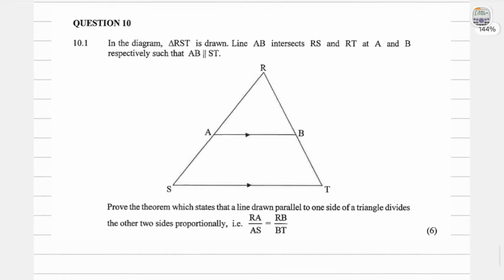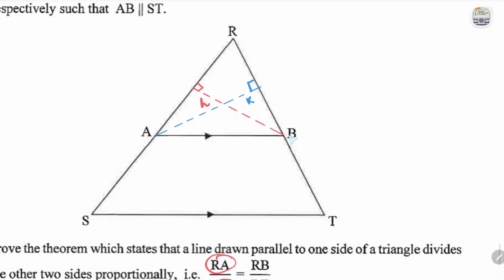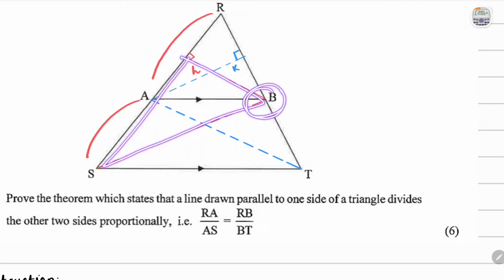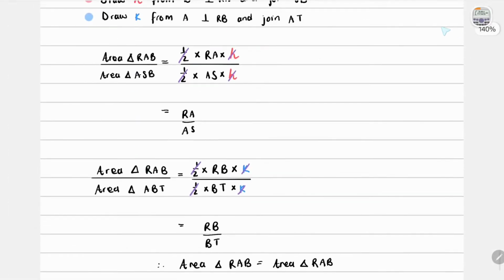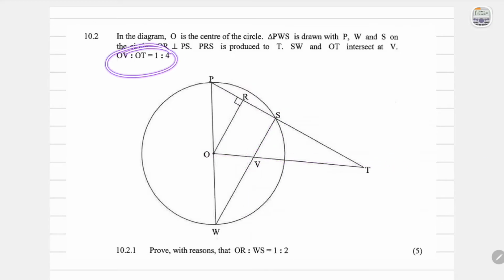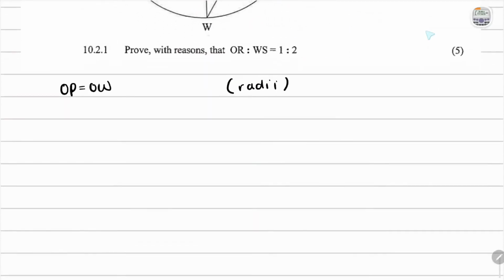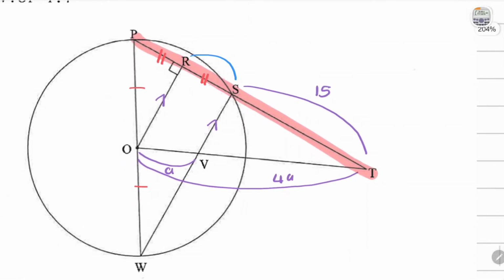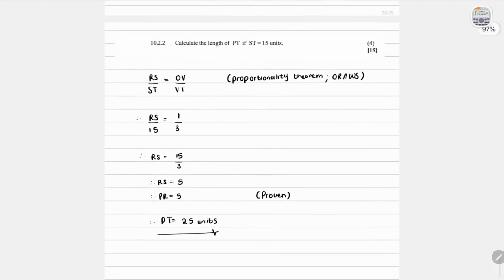Question 10 P2 NOV 2024 GR12